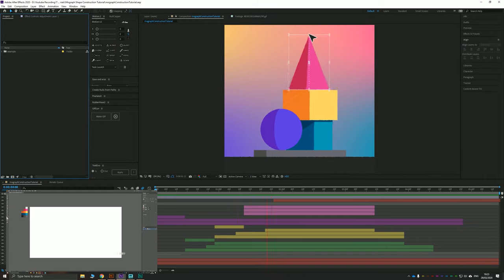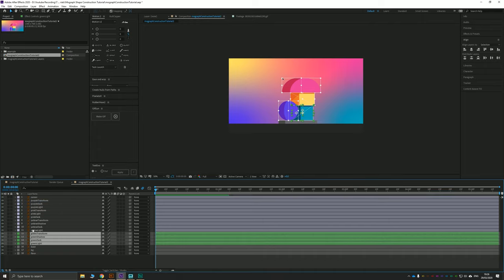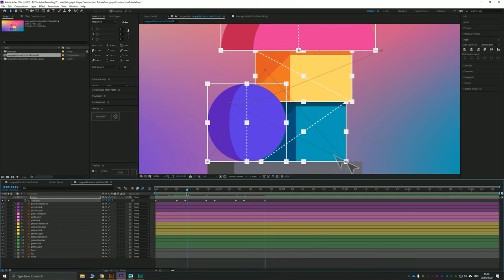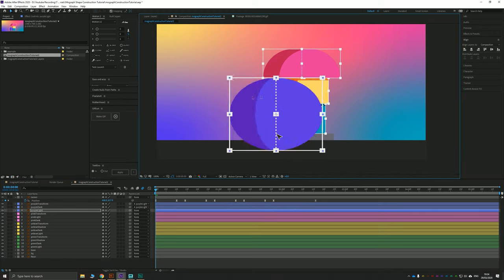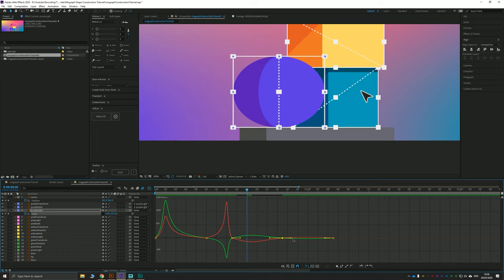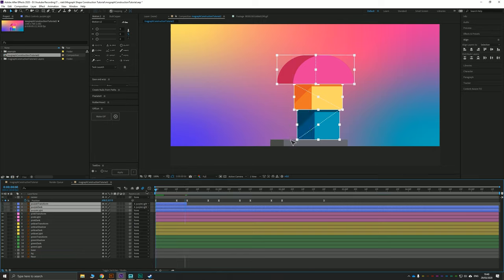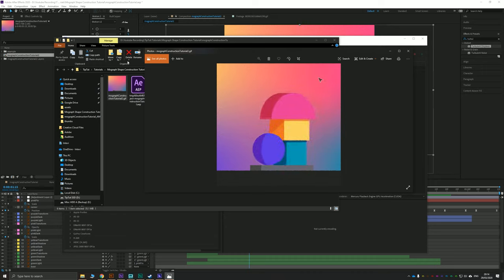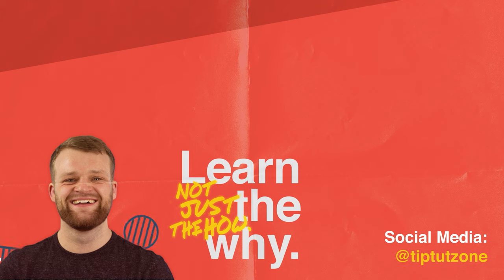How to Animate Design Tool Style Motion Graphics | After Effects Tutorial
Today we're inside of After Effects taking a look at how to create this cool style of motion graphics. The elements are animated as if a designer is creating them inside a piece of design software! Hopefully you enjoy this tutorial of this technique that is all over the internet at the moment!